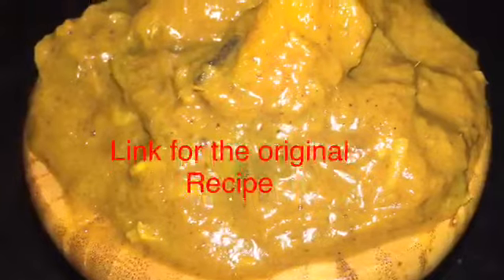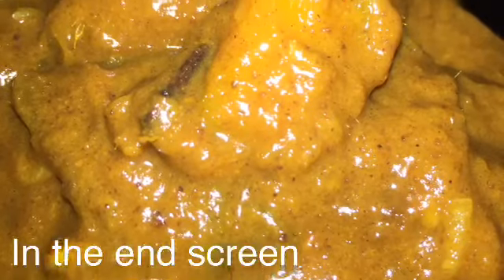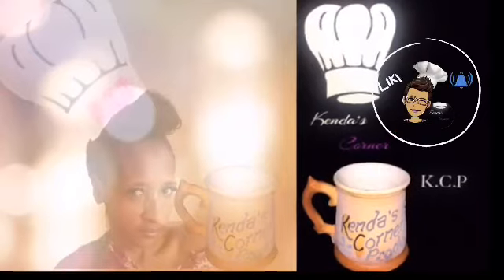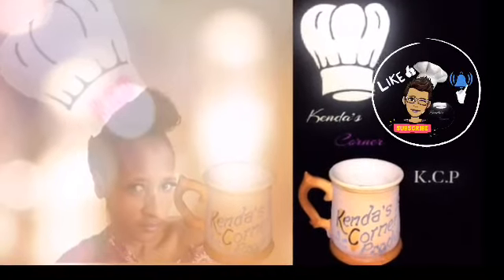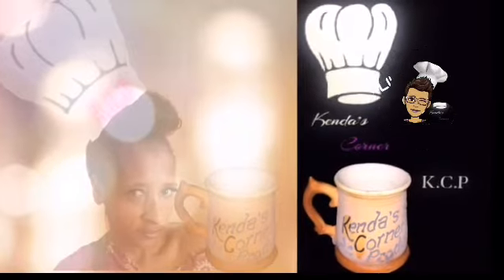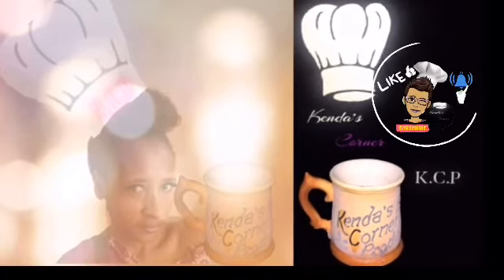How To Cook Curry Mango Curry Stew Mango